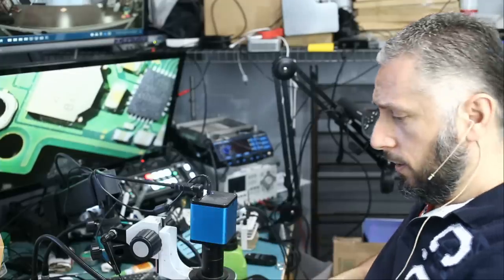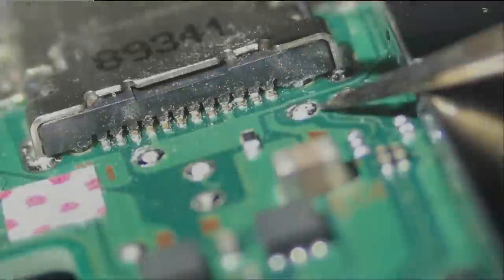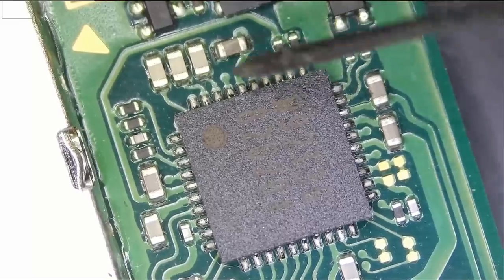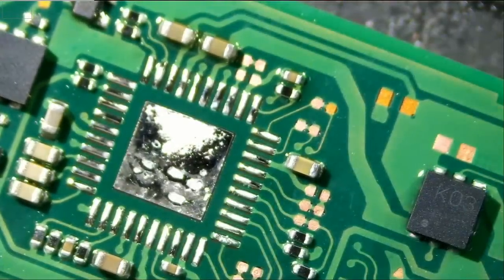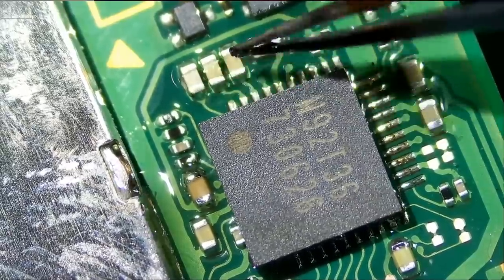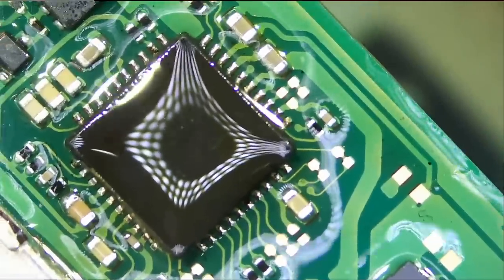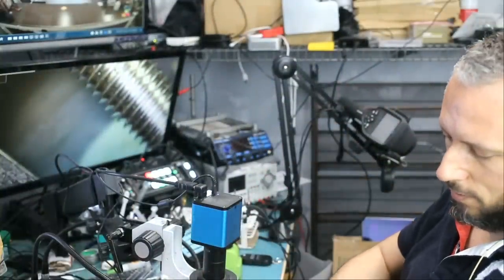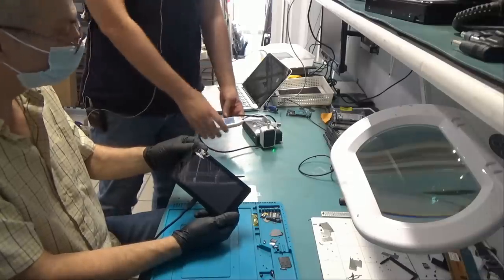Nintendo Switch Not charging Repair- Motherboard Power IC short